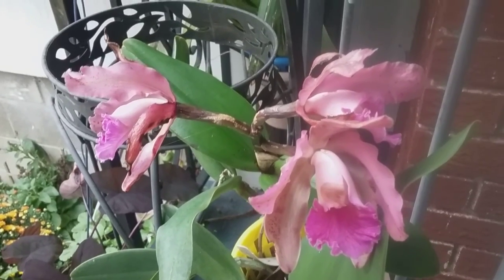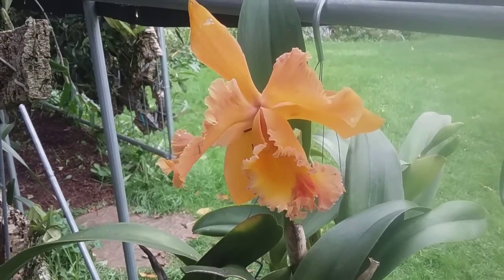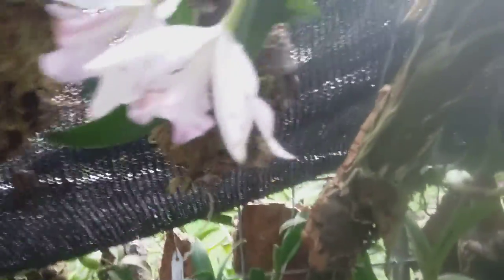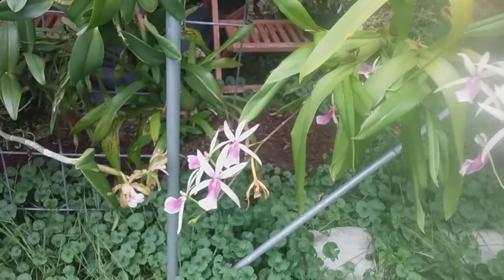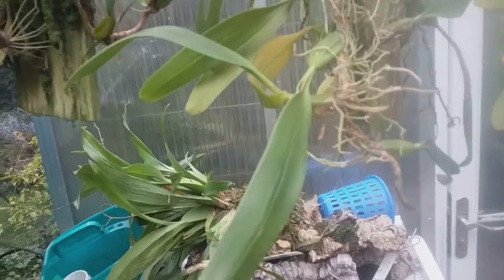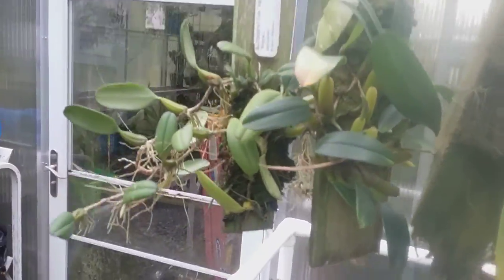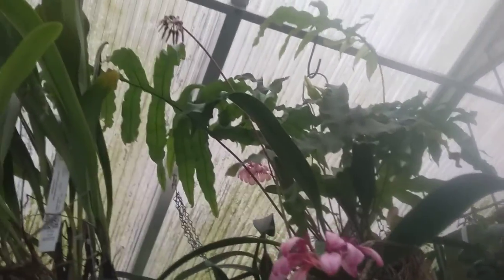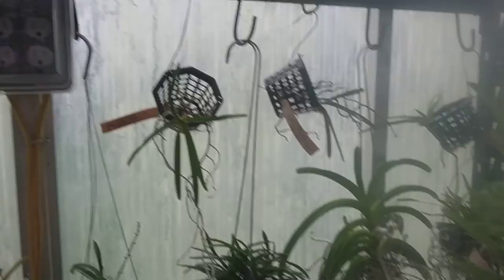The Daily Blooms September 22, 2018....bulbophylum from Maui Orchid Whisper....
The Daily Blooms September 22, 2018. Saturday. bulbophylum from Maui Orchid Whisper...

Mounted bulbophylum orchids are about in middle of video. some currently in bloom as the first day of fall with highs below 60 and low tonight 42 means B ulbos, oncidiums, vandas as well as many other genesis that I have need to get inside for warmth! Others such as cattleya, dendrobian, masdevallia and Draculas can and need the cooler nights to help set their blooms for later in the months ahead! Have a look at the great migration inside that I started a couple of days ago. Had a good soaking rain last night so most got a good drenching! Until next time. so long!